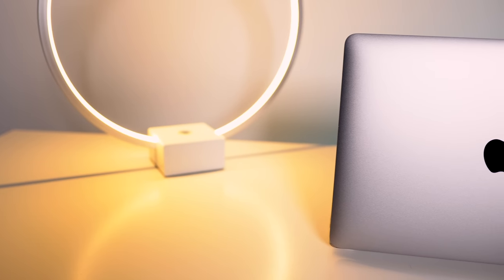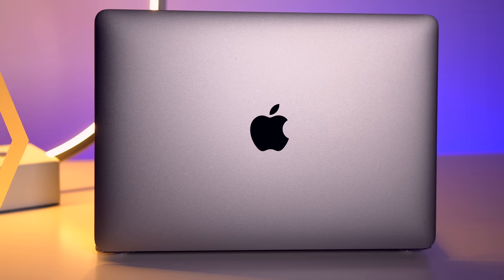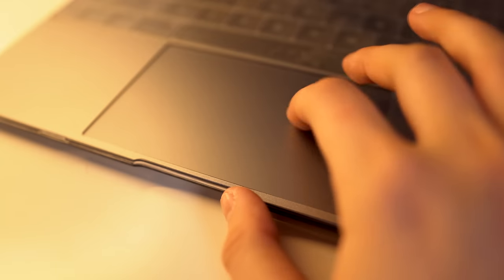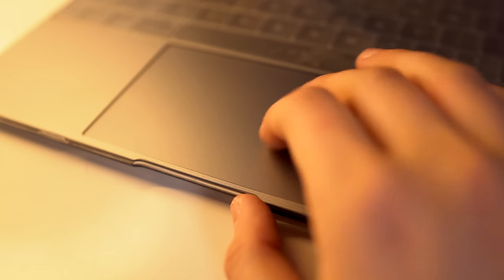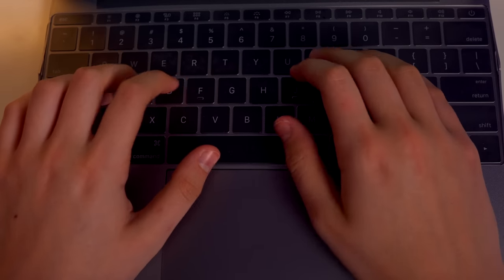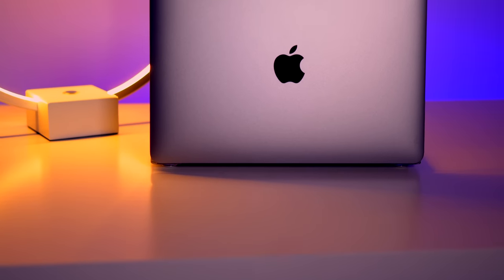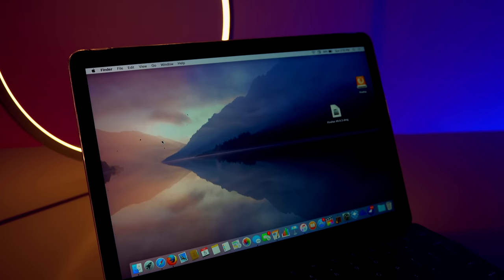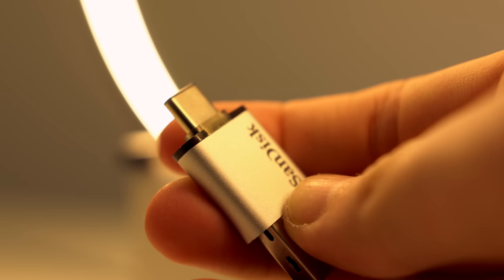12" MacBook Review: 6 Months Later!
Intro Audio: AudioJungle Glitch Pack

Other songs:

 Music By Joakim Karud: Let's Go Surfing (Used with permission from the artist.)